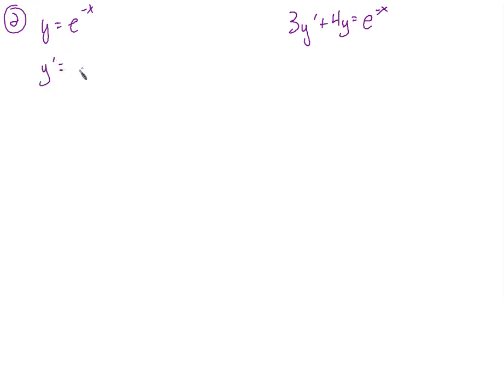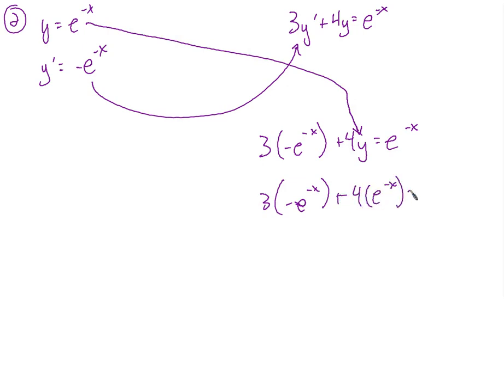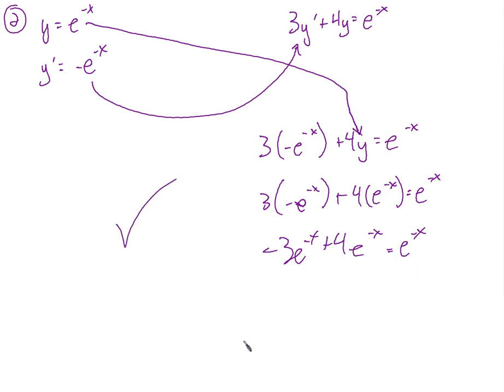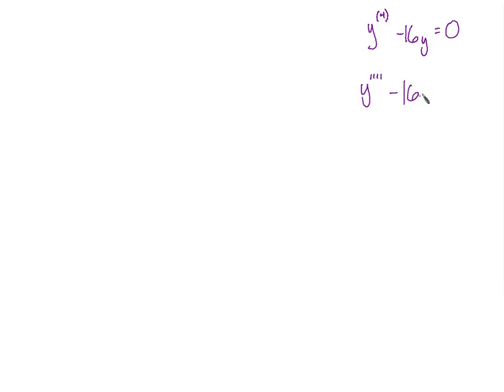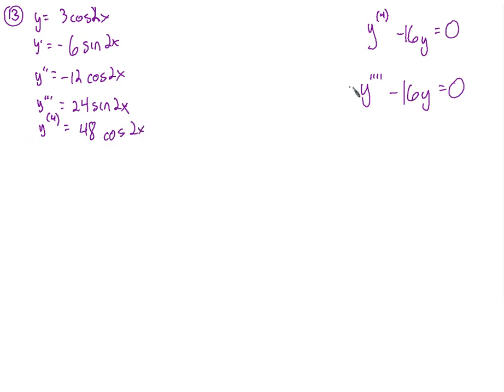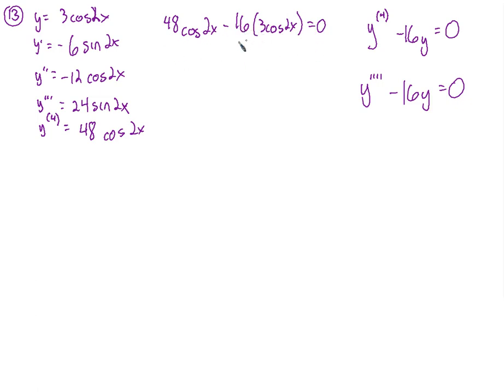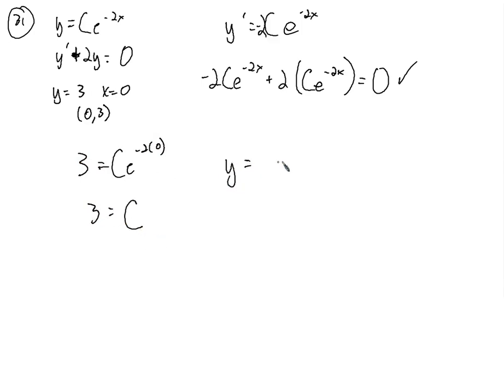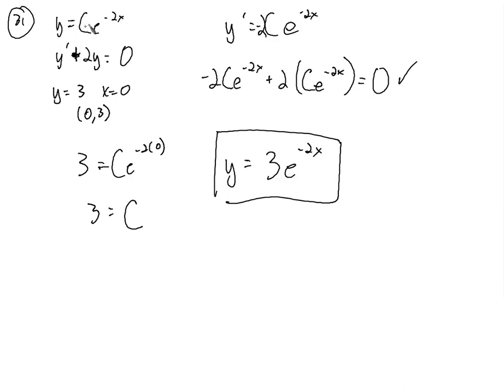6.1: Differential equations Part 2